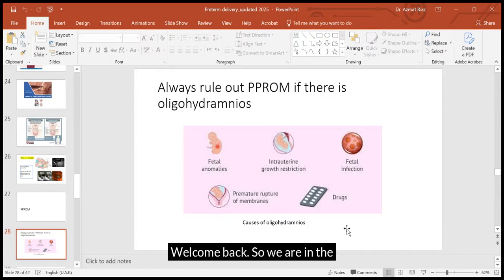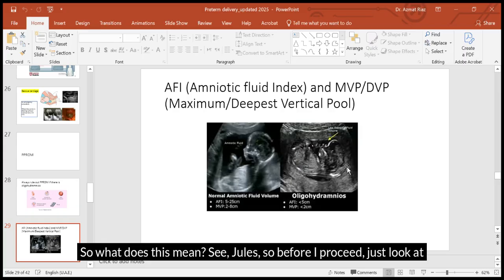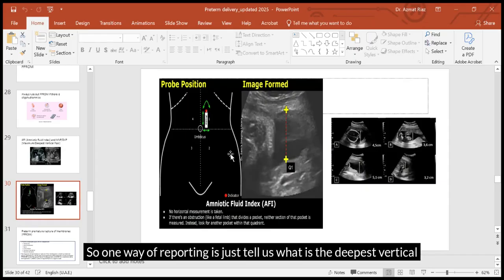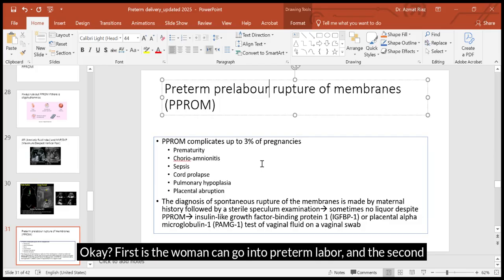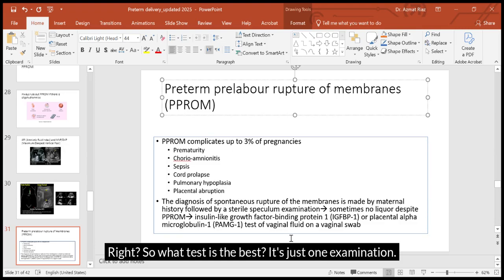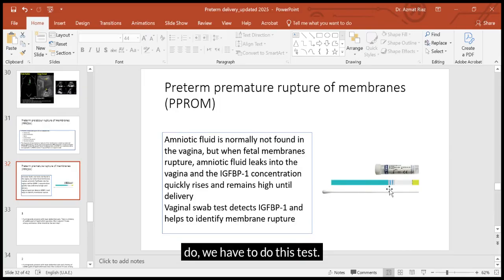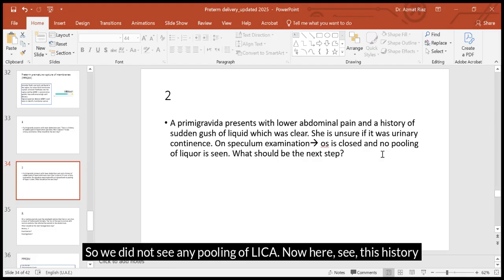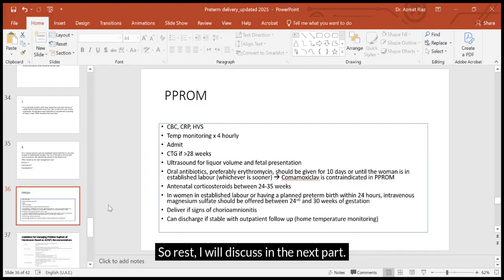PPROM What causes preterm rupture of fetal membranes? Part 5 of Preterm lecture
What is PPROM?
What causes PPROM?
What are the possible complications of PPROM?
What is oligohydramnios? What is AFI and DVP/MVP?
How to examine a woman presenting with a history of vaginal leaking of fluid?